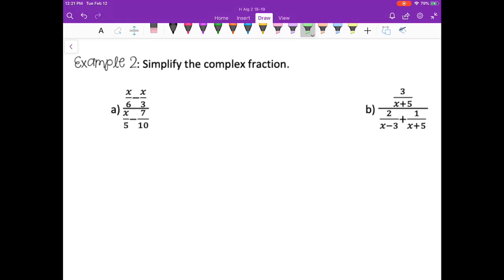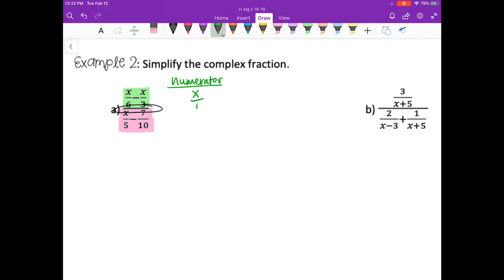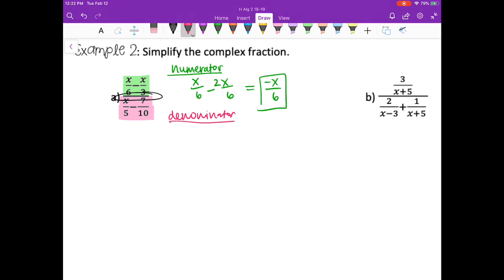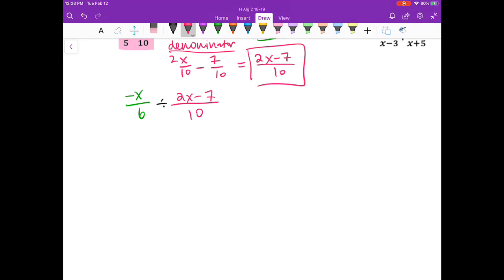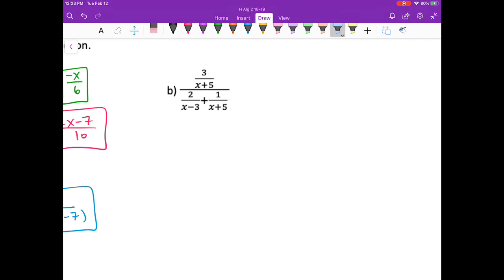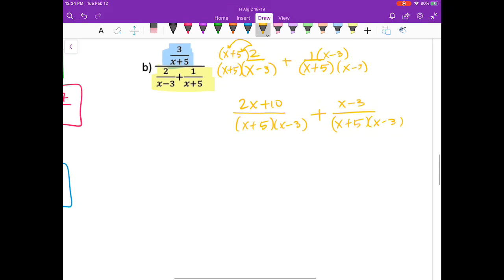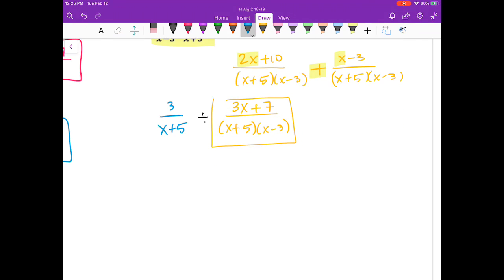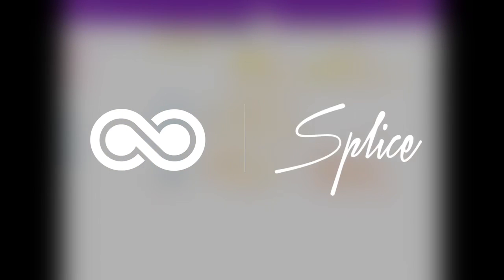8.4 Notes Pt. 3